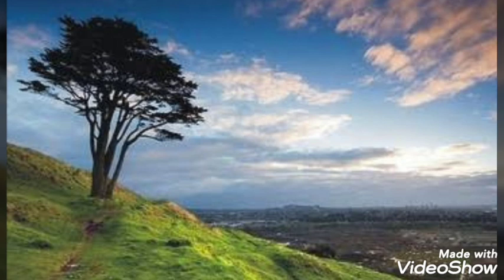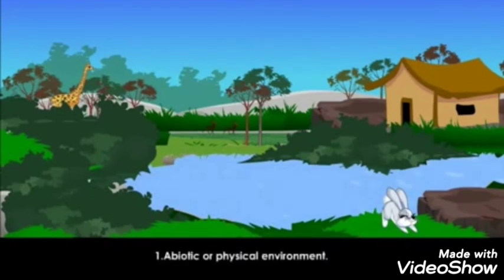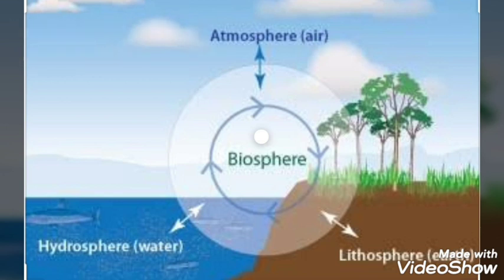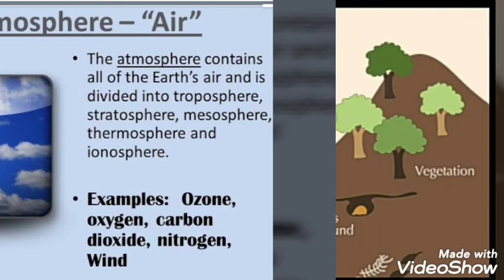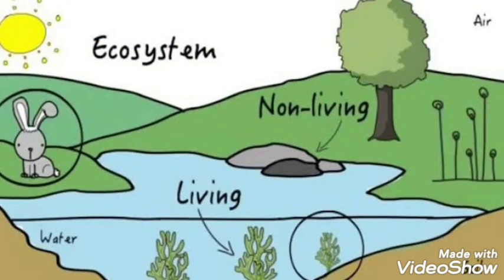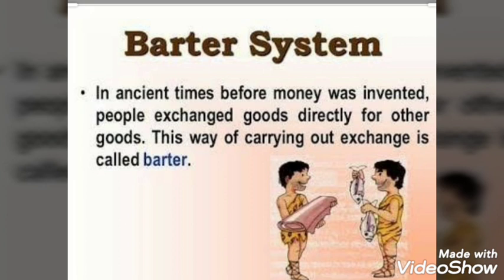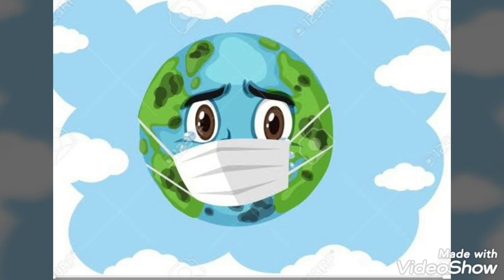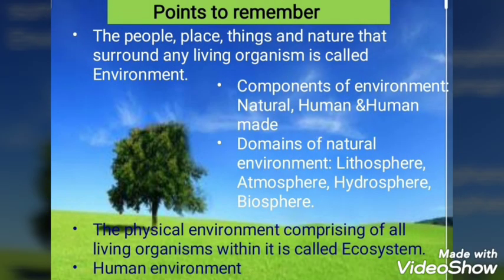VII Geography chapter 1